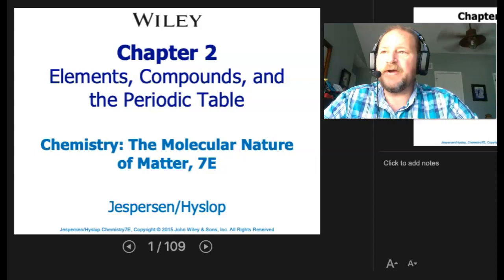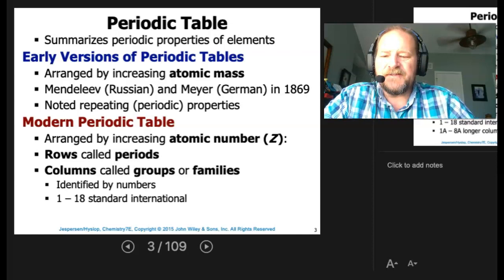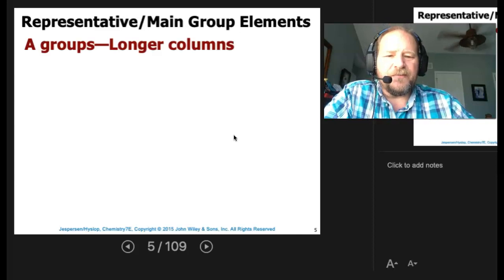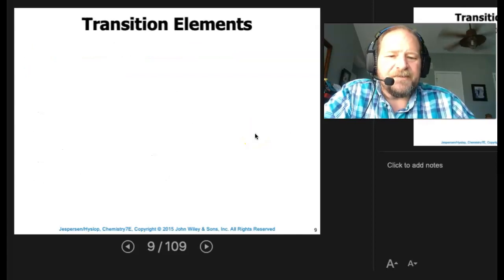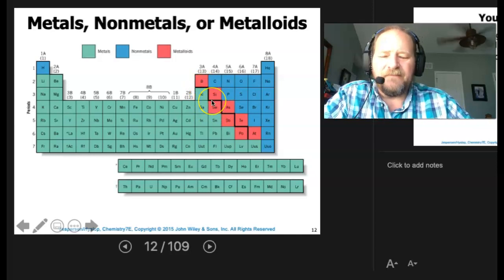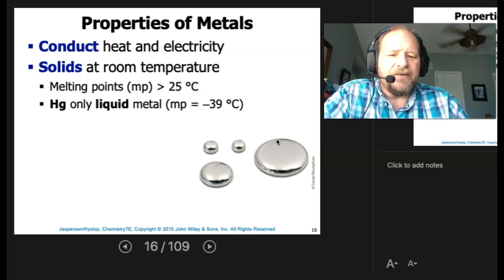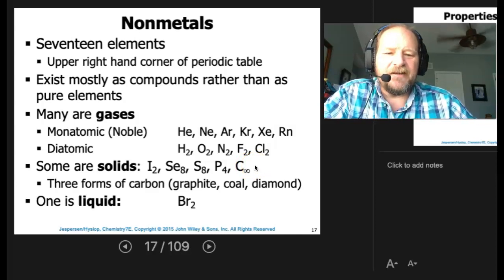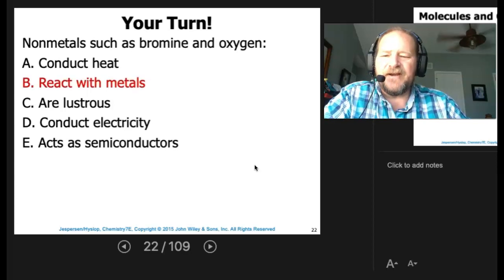02 CHM150 1 of 5